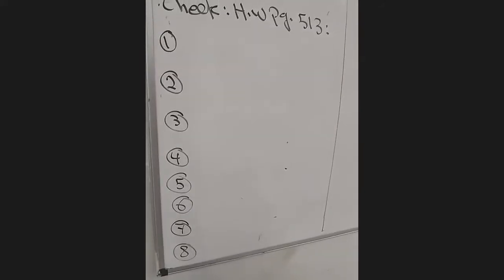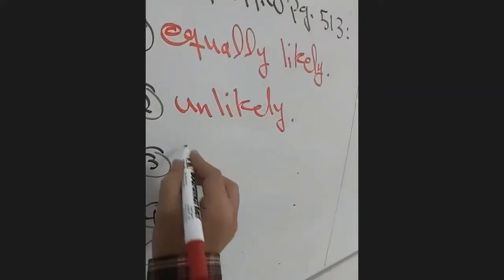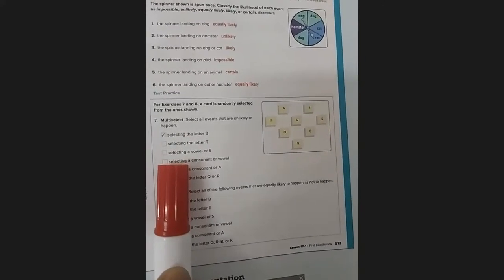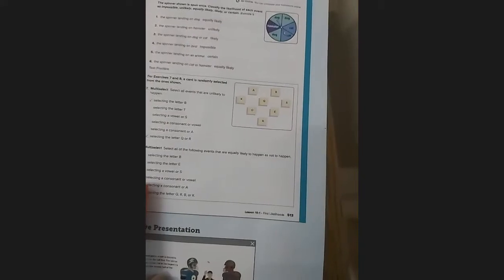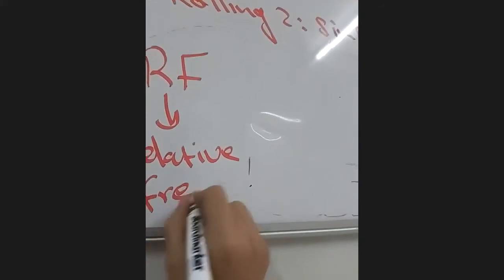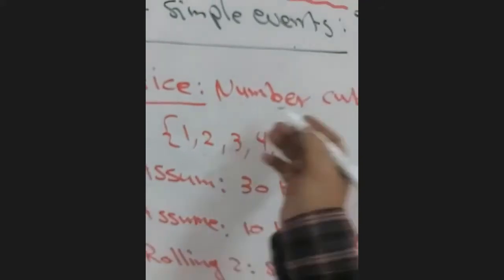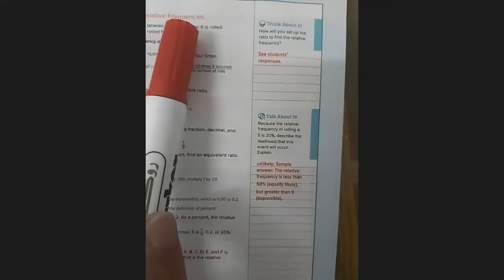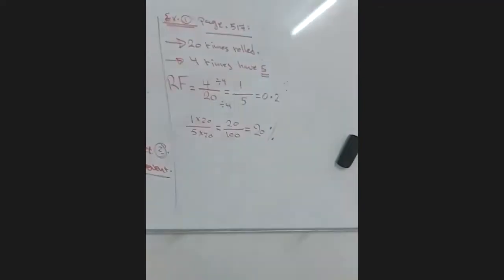relative frequency 7